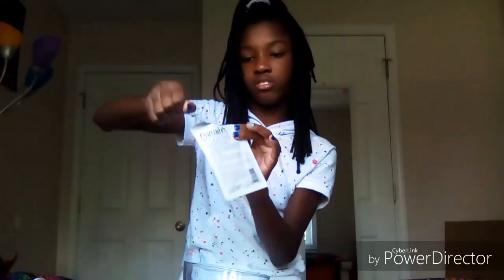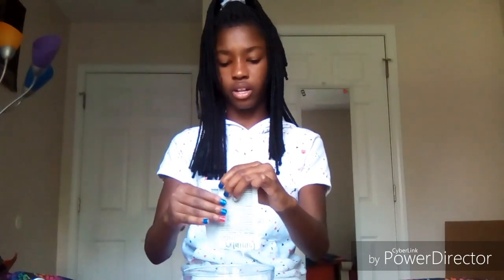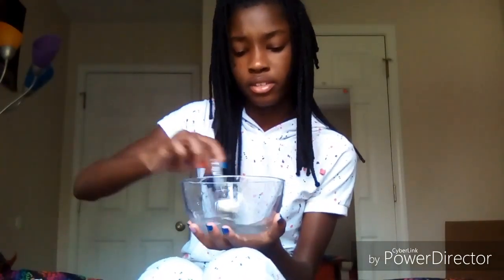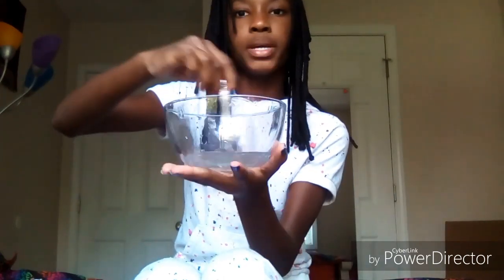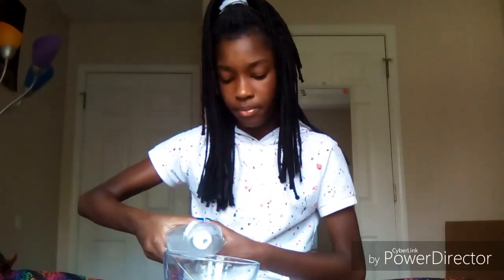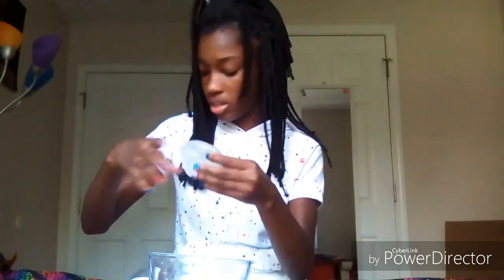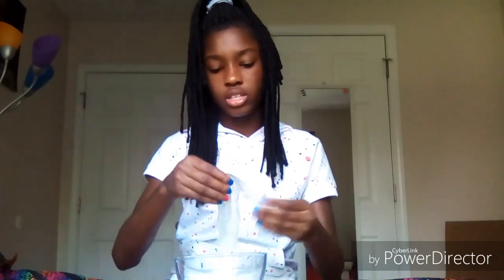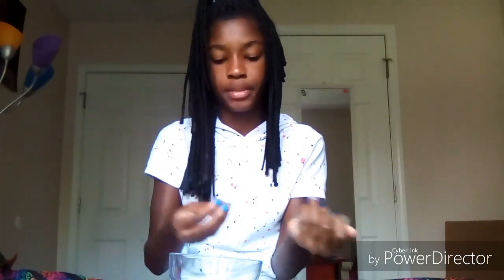No glue slime with cucumber face mask.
Instagram- slime_asmr_by_kalethia Musically- @kalethiacraftbelit12  Roblox- KMC12012005 Trey YouTube Channel Siimplebuilds-Yt